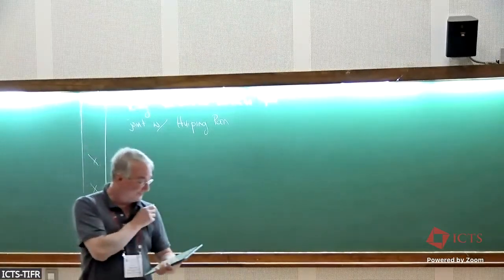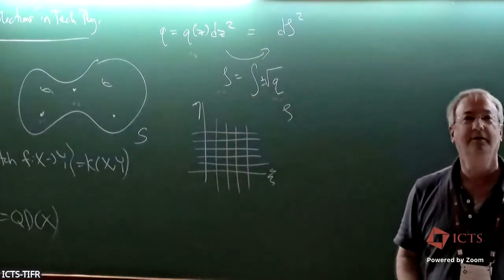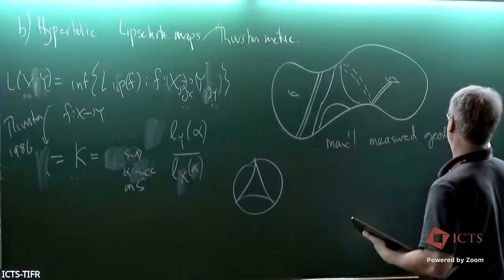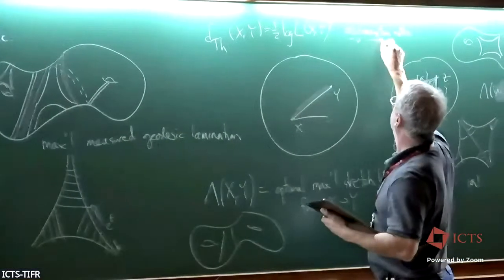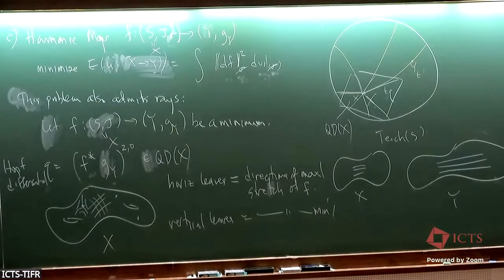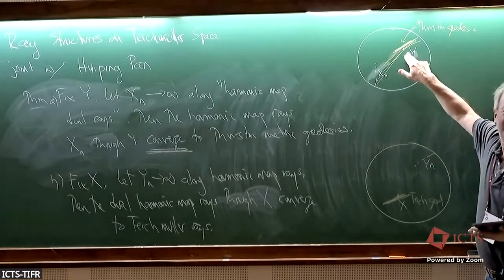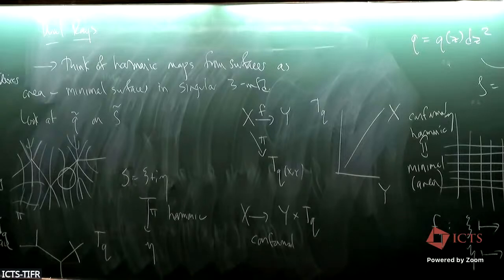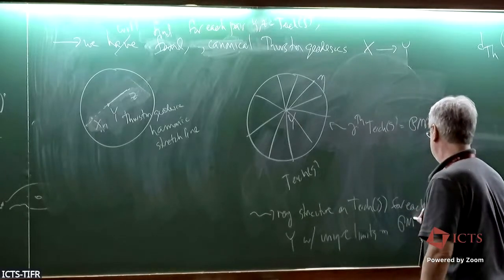Ray Structures on Teichmuller Space (Lecture 1) by Michael Wolf